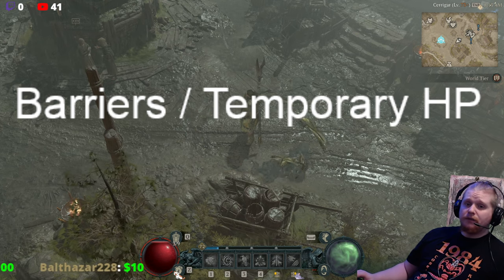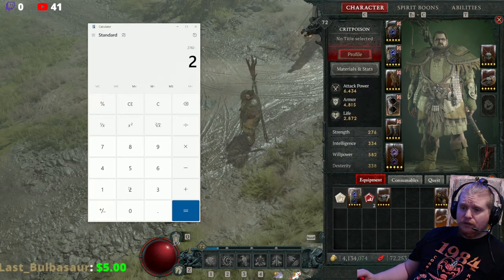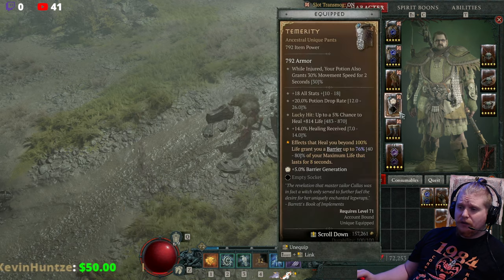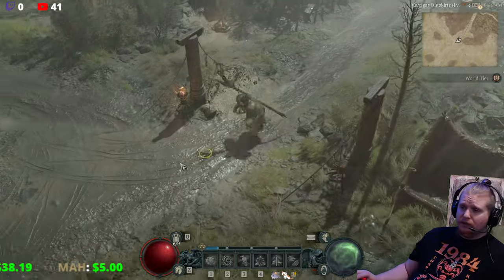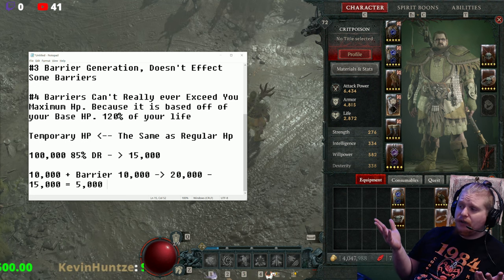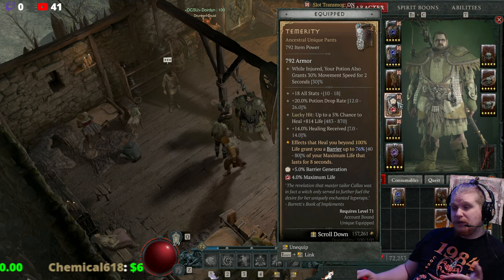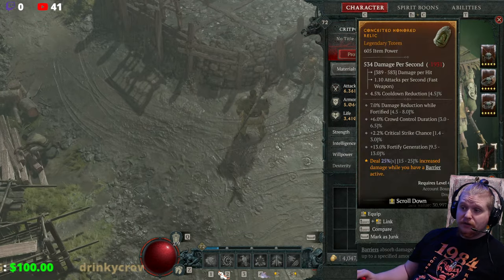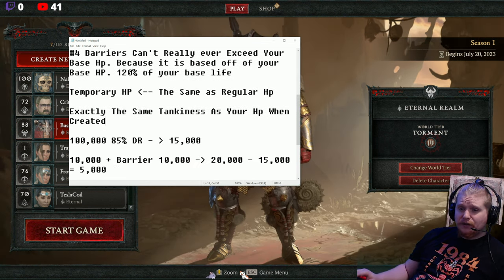Diablo IV - Components Of Tankiness (Ep7 Barriers/Temp HP)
Hello Guys and Gals Today I have Episode 5 for you of a Multi Part series on The Components of Tankiness, Ep4 Armor